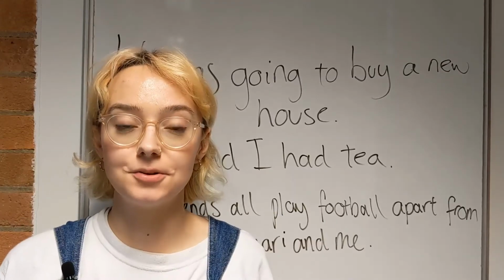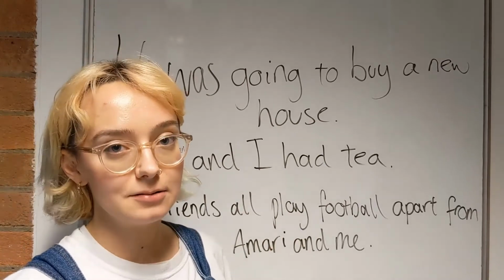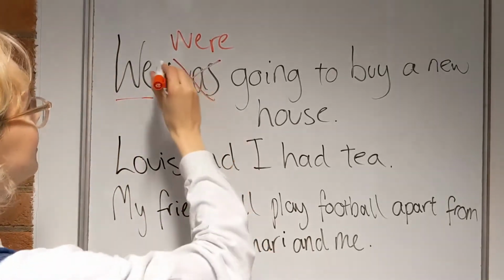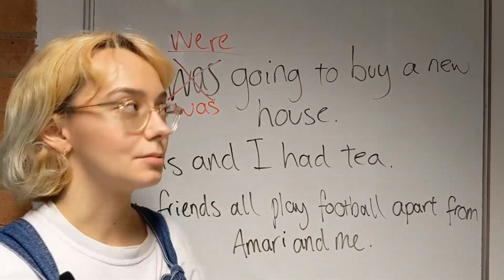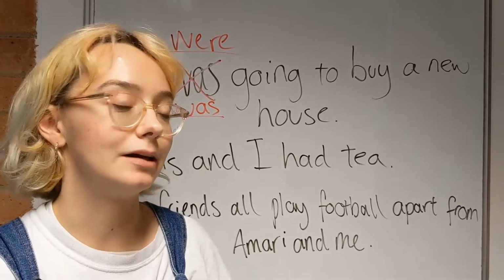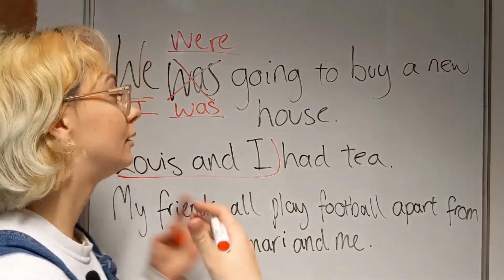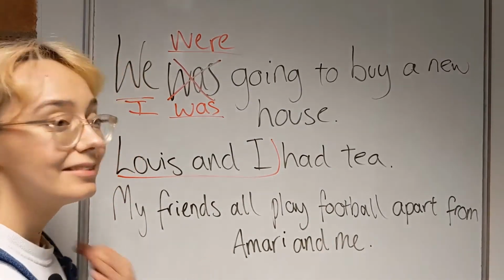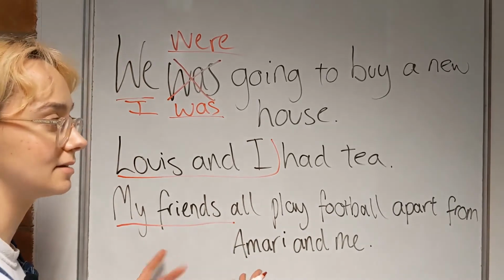Subject-Verb Agreements - GCSE English Language (9-1)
This short Tassomai tutorial video explains how to write grammatically correct sentences.

It will help you learn and revise content required for this topic when tested by all major GCSE specifications including AQA, OCR, Edexcel, Eduqas, WJEC and OCR.

3 key facts to remember about subjects and their verbs:
1- "I was" is grammatically correct because "I" is a singular subject.
2- "We were" is grammatically correct because "we" is a plural subject.
3- The use of "____ and I" vs "____ and me" depends on what the subject of a sentence is.

If you’re a Tassomai user, this video will help you answer around 60 quiz questions for this text!

This tutorial video was presented by Tassomai Content Coordinator, Georgia Watson.